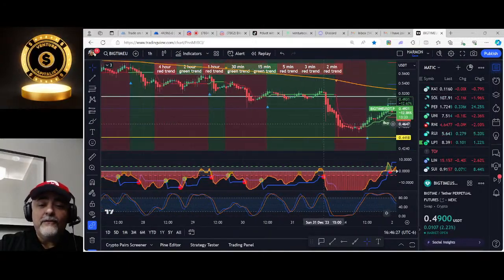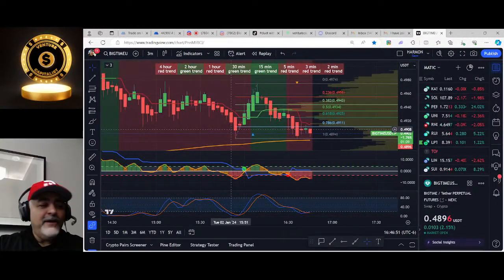USING TRADING VIEW CHARTS